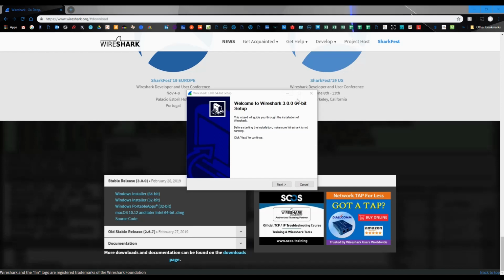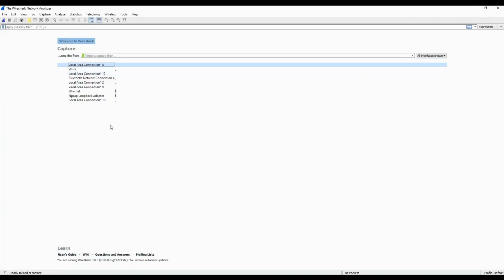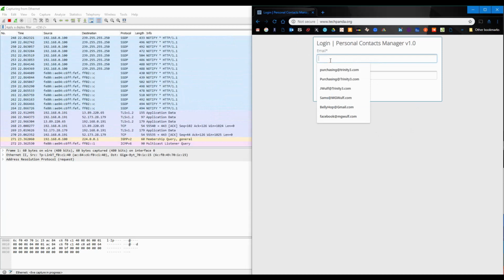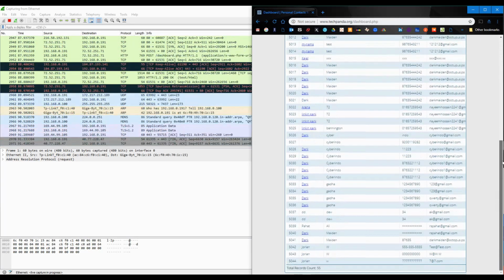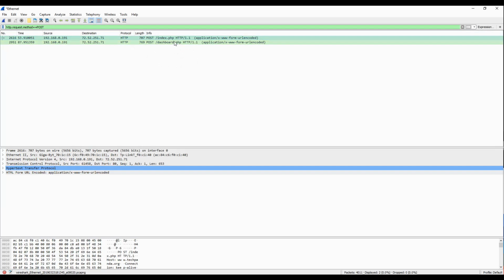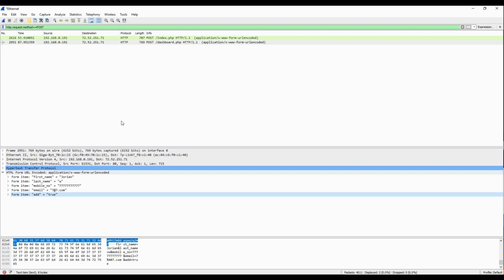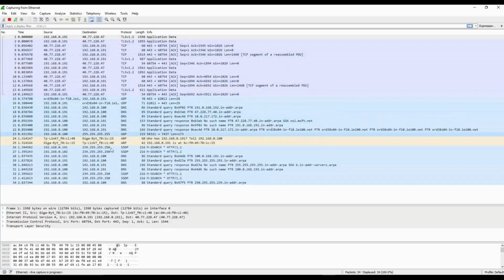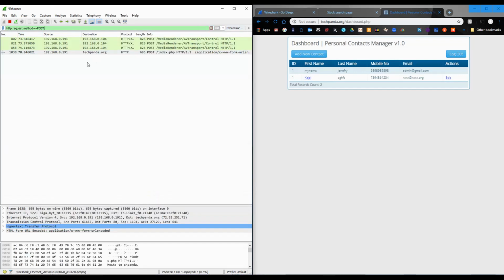ICS 382 - Wireshark (Quick preview on HTTP password sniffing)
Video project showing a basic install and how to packet sniff an HTTP POST packet.